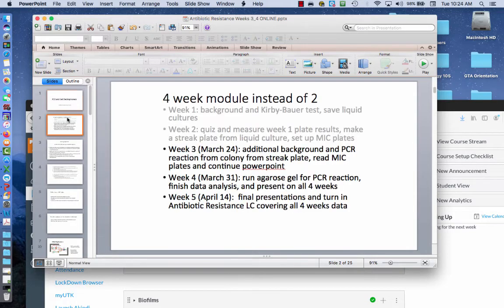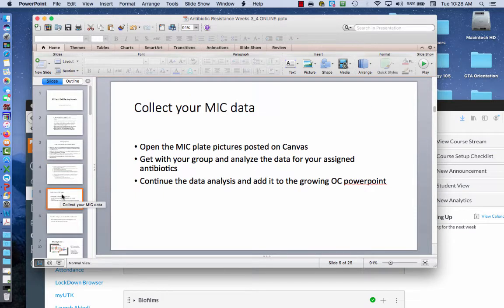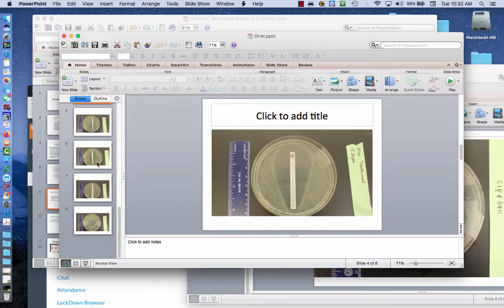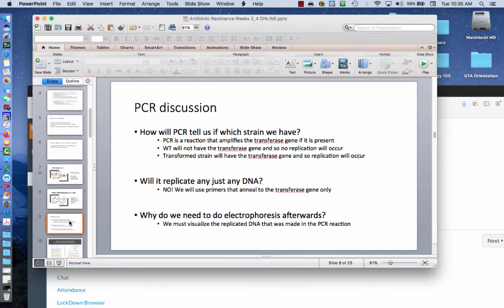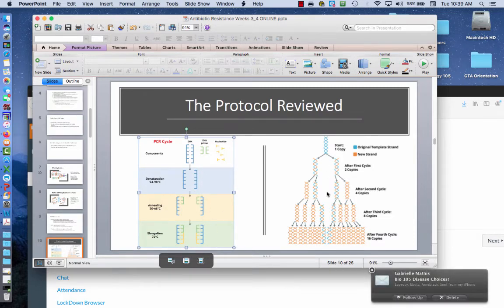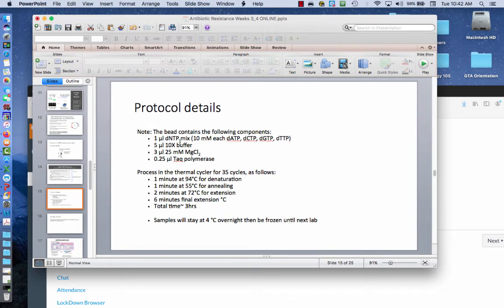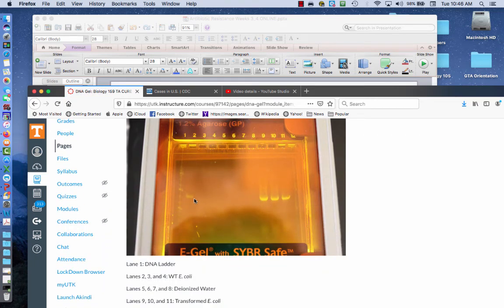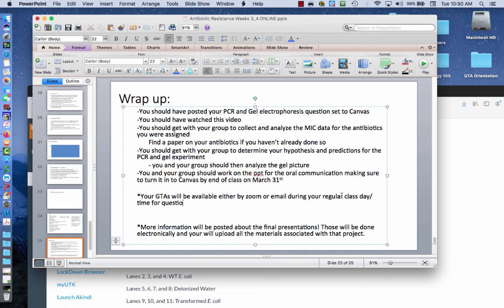PCR Gel Electrophoresis PPT ONLINE